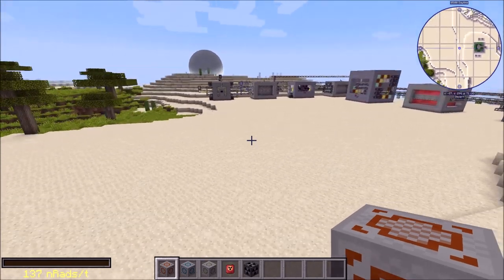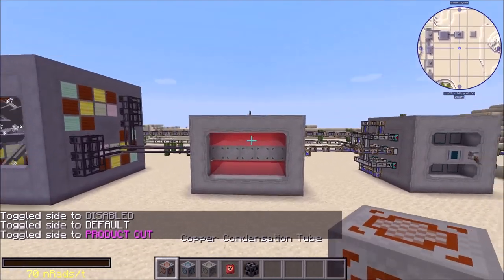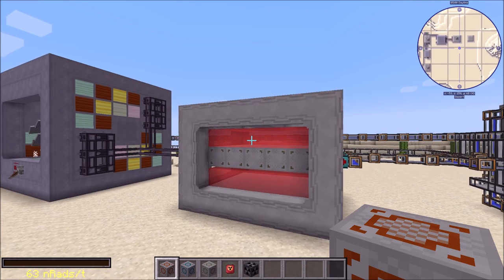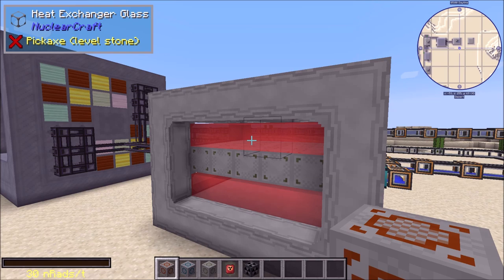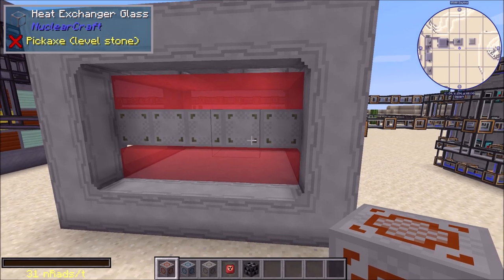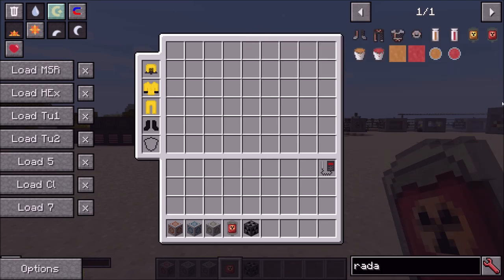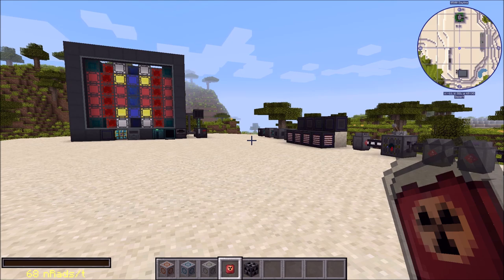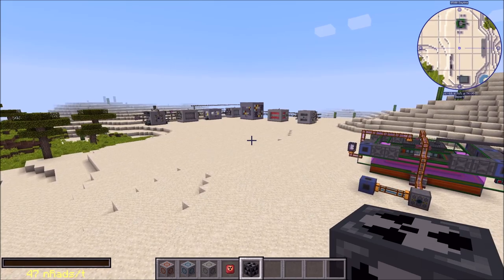Condenser Tubes, Slow-Acting RadAway and More (2.16 to 2.16f)